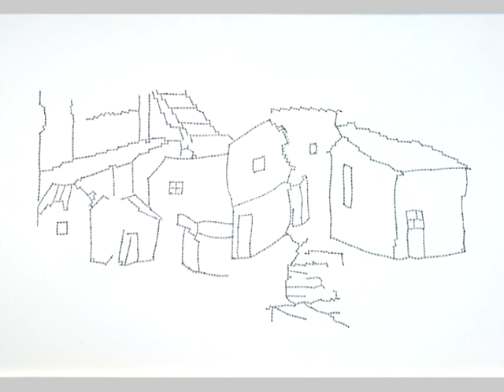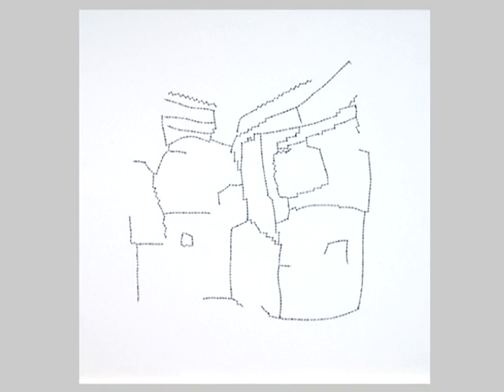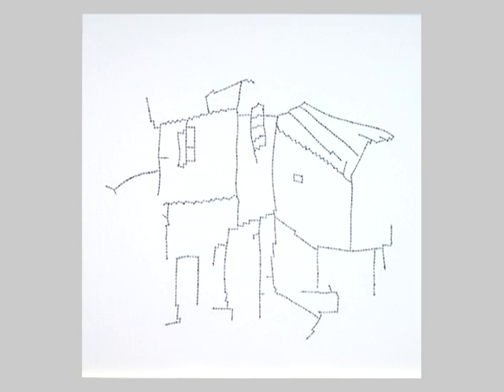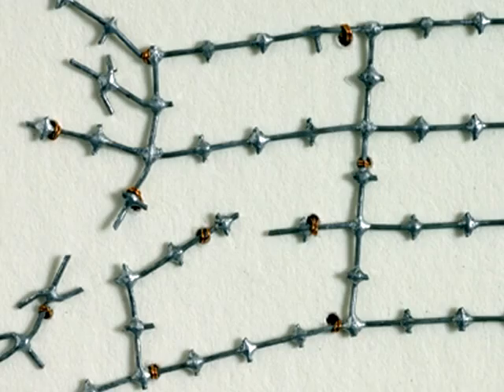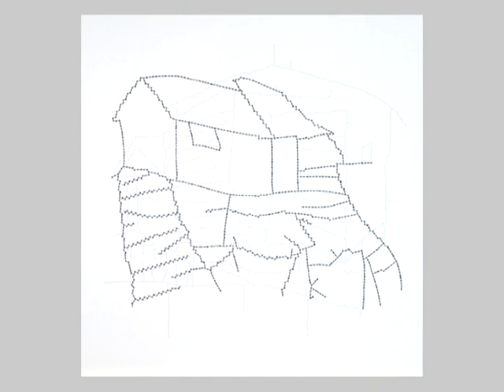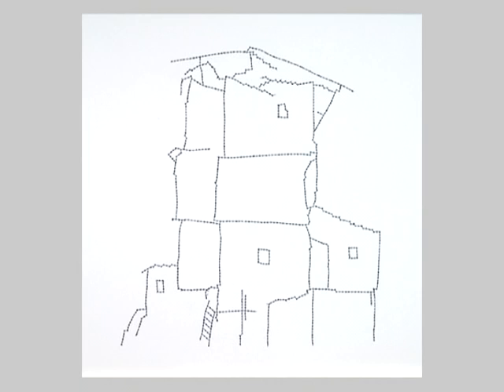Johanna Calle "Obra Negra" Full Version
"Obra Negra" Full Version. The North Dakota Museum of Art  exhibition titled "Artists and War II. The exhibit featured work from artists in Colombia, Peru and the United States.

Johanna Calle is a Colombian artist from this exhibition. Calle  installed a body of work titled "Black Opus" (Obra Negra). This work sprang from numerous visits through the slums of Bogotá. As Calle made her way through these marginalized neighborhoods, it became apparent the role young girls played in these environments as a consequence of violence and societal breakdown. Obra Negra melds fragments of images of young girls and the homes they inhabit as a way of demonstrating the responsibility placed on them. The make-shift homes are often constructed of cardboard, scrap wood and corrugated metal. Often times the construction of these homes spans two to three generations. In the process, it is the young girls who bear the burdens of raising and maintaining families as a result of violence and societal neglect.